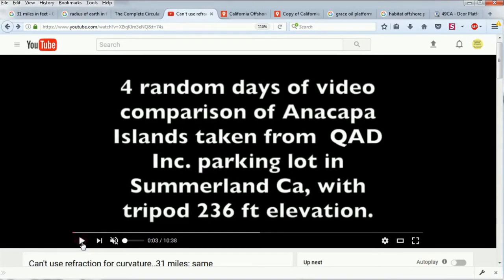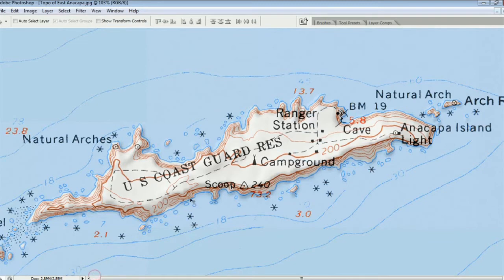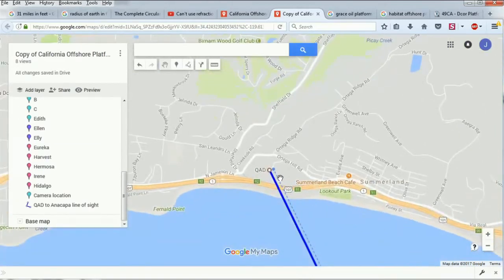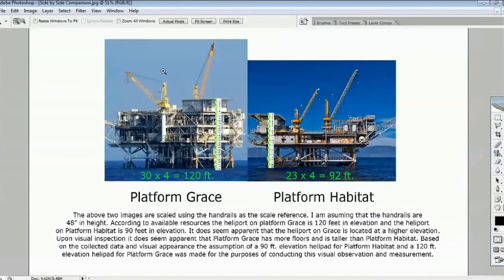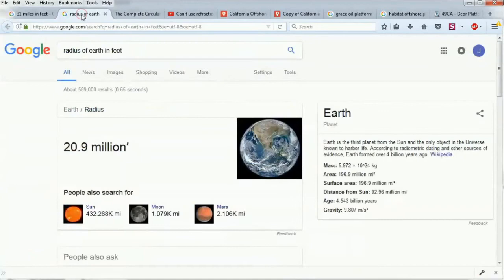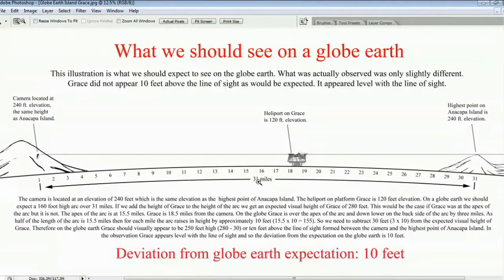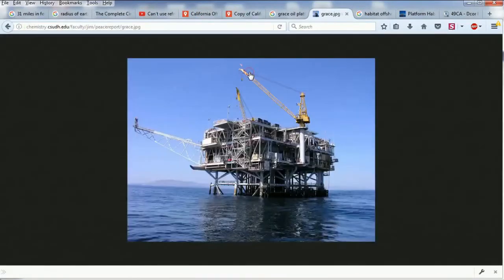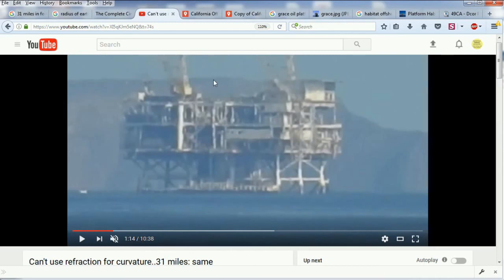Flat Earth | Oil Platforms and Islands | Observation and Analysis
Some interesting evidence for your consideration.